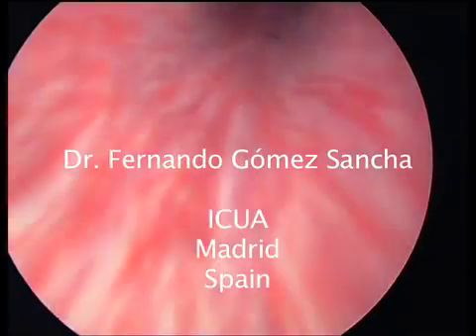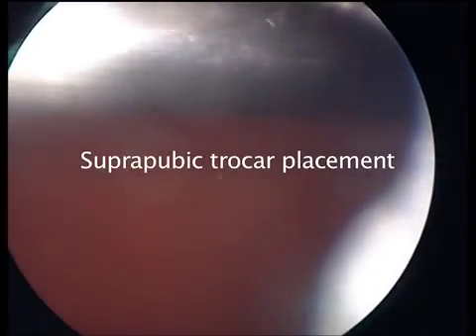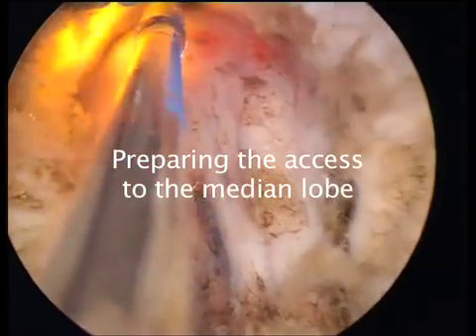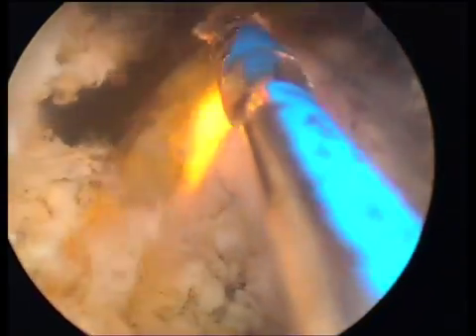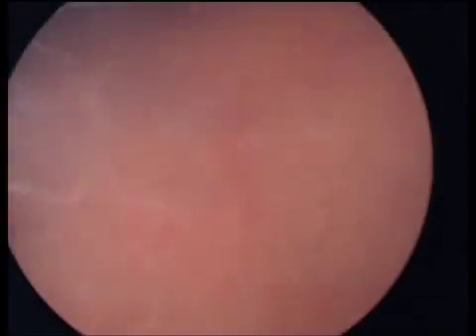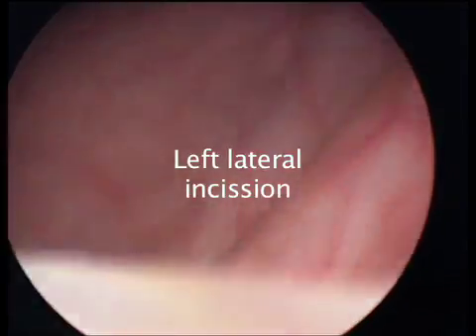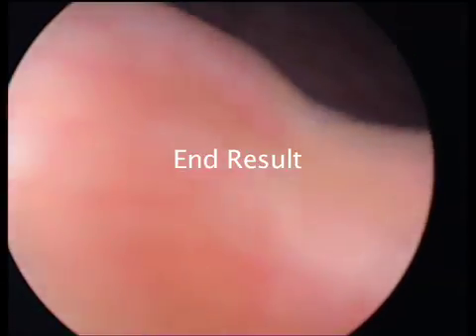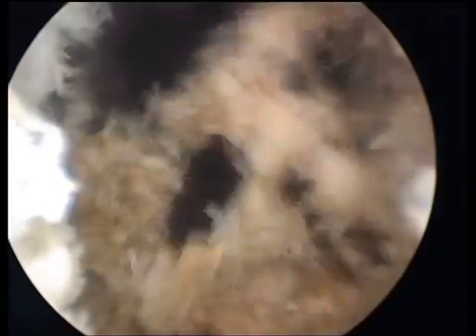Greenlight HPS laser prostatectomy 130 grams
This is a video of a photoselective vaporization of the prostate PVP or 532 nm laser prostatectomy for benign prostatic hyperplasia (BPH) using the Greenlight High Performance System (HPS) from Laserscope AMS, performed by Urologist Dr. Fernando Gomez Sancha at the Instituto de Cirugía Urológica Avanzada (ICUA), Madrid, Spain.